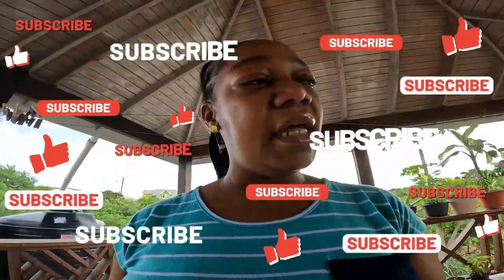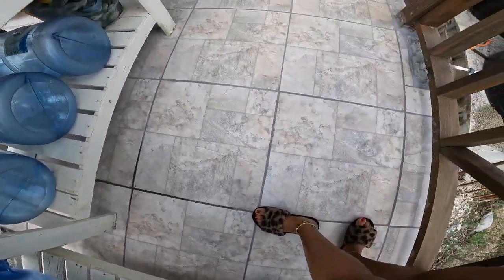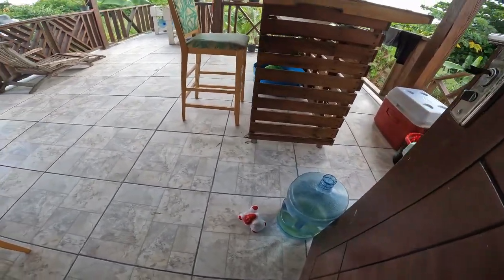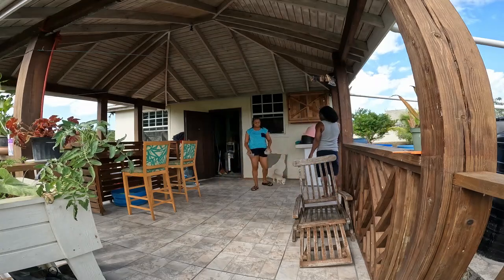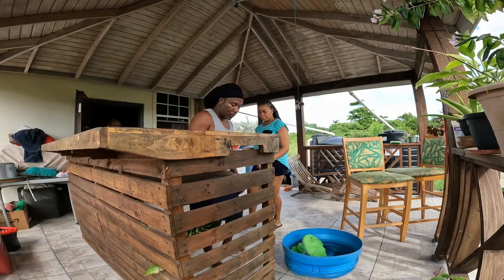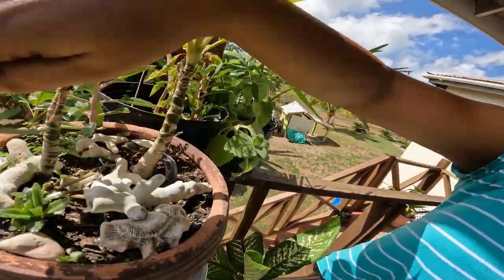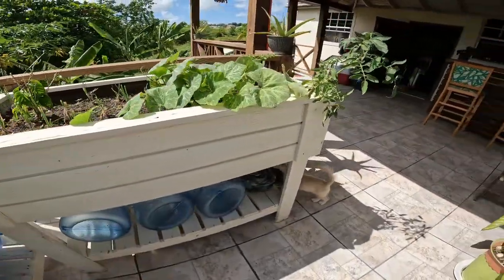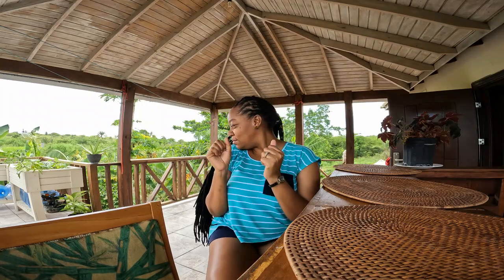CLEAN AND REARRANGE WITH ME | PATIO COMPLETELY TILED!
Hey
I spent  an hour cleaning and reorganizing my back patio which is completely tiled now
I'm so incredibly happy with the result!